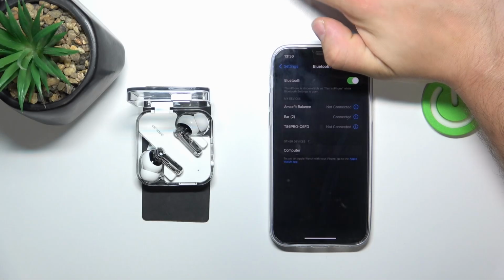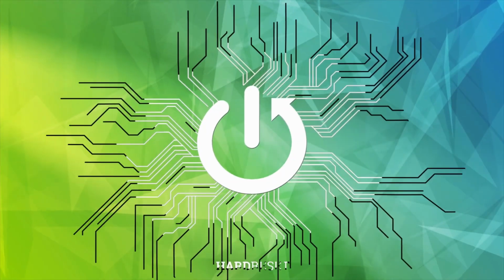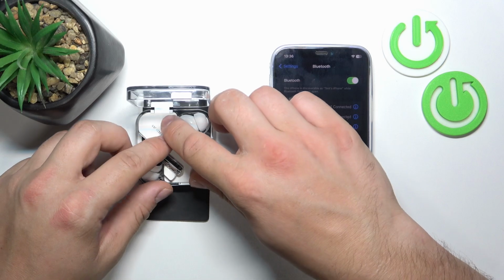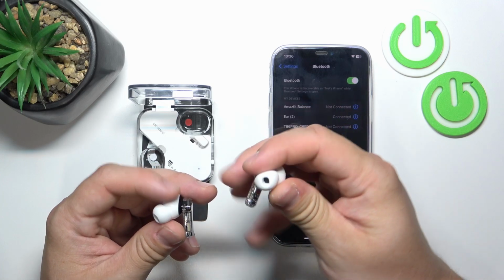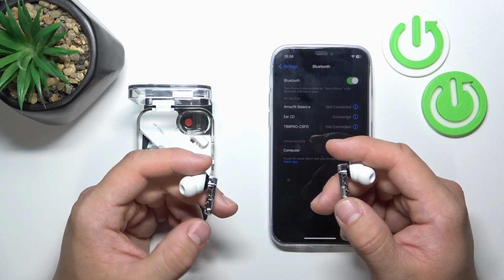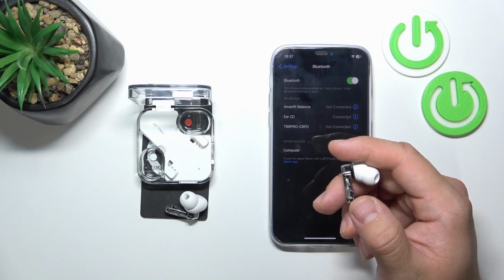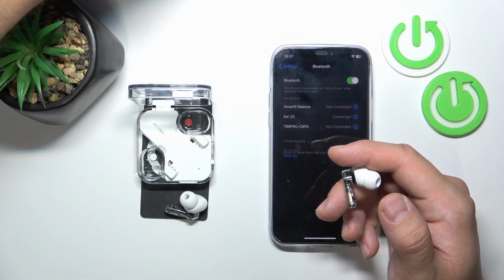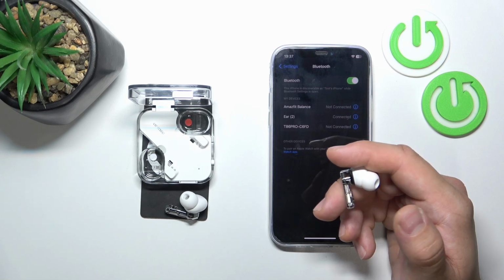How To Manage Gestures On Nothing Ear 2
Discover how to manage and customize gestures on your Nothing Ear 2 earbuds for intuitive control over your audio and calls. This tutorial provides detailed steps to configure gesture settings using the Nothing X app, allowing you to personalize how you interact with your earbuds.

How do I customize gestures on my Nothing Ear 2 earbuds?
What gestures are available on the Nothing Ear 2, and what do they control?
Where can I find the gesture settings in the Nothing X app?
Can I assign different functions to gestures for each earbud?
How do I reset gesture settings to default on my Nothing Ear 2?